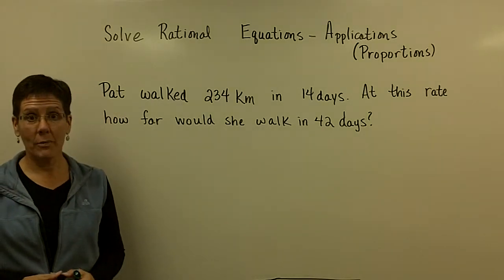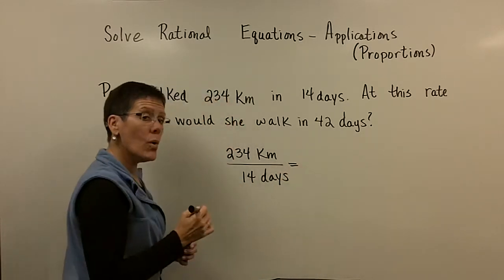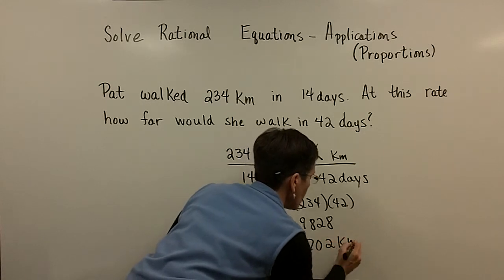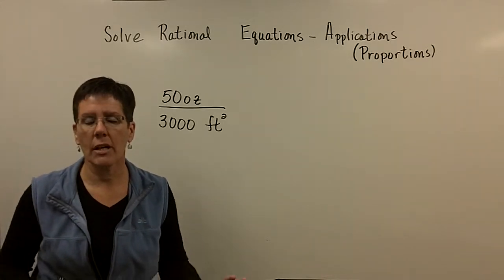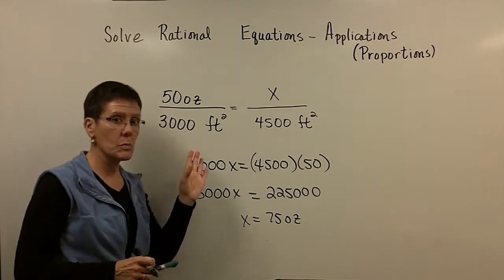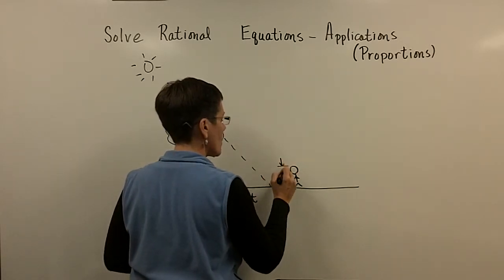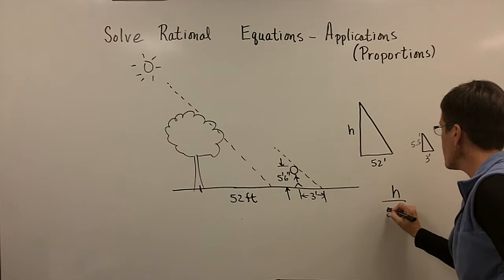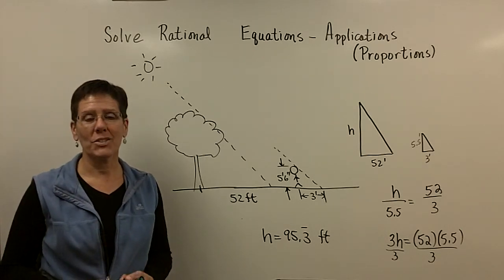Proportion Story Problems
A short video lecture on proportion story problems for Introductory & Intermediate Algebra students. Starfish award winning instructor Pat Kopf steps in front of the camera for a series of videos to support her Math 101 and 121 classes at Kellogg Community College.